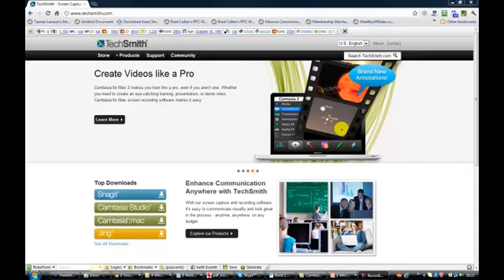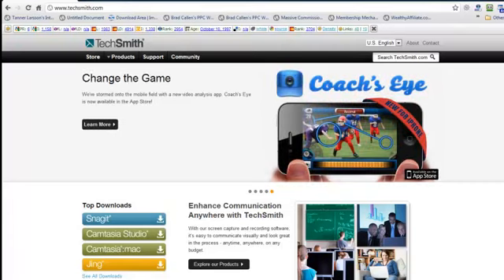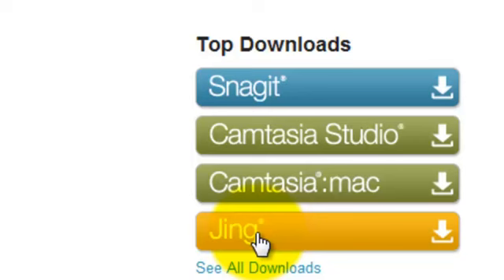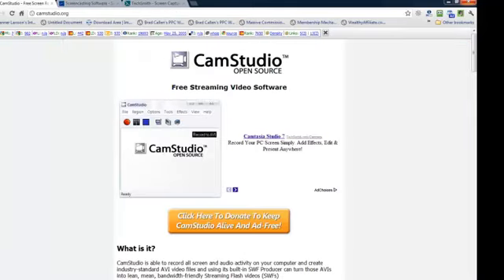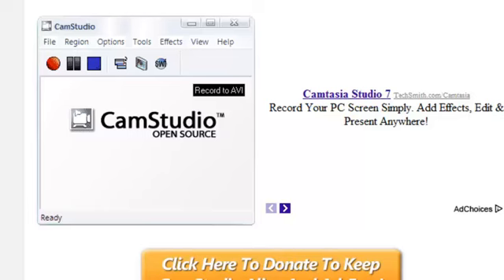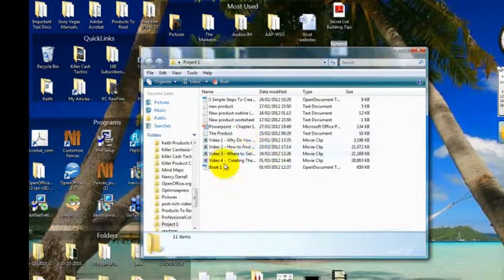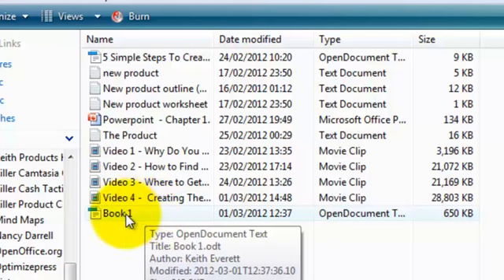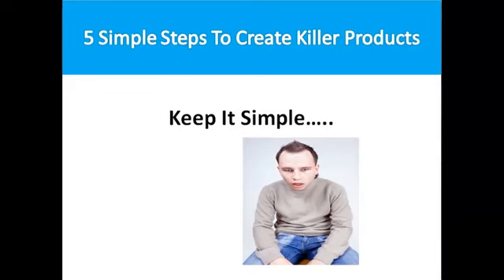Information Product Creation Part 5 of 5 -Creating The Actual Product - Prosper With Wayne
for your free business building and personal development resources today!